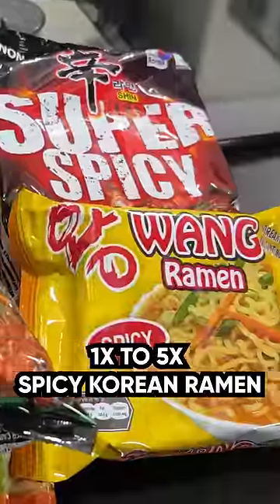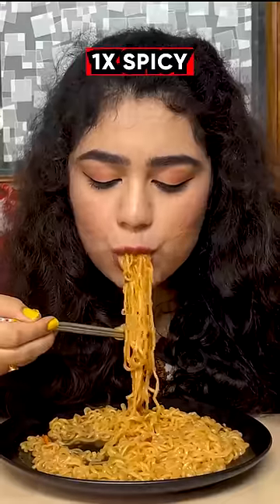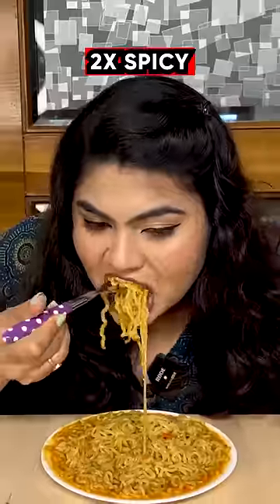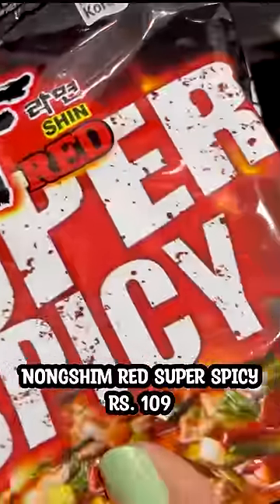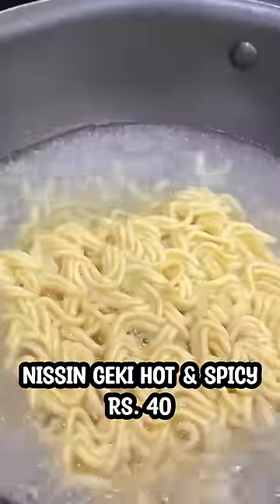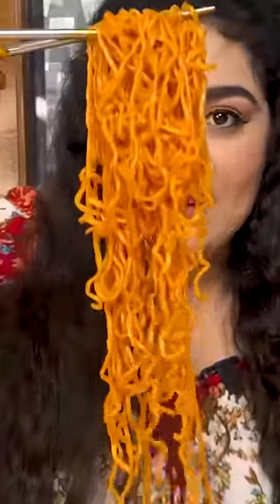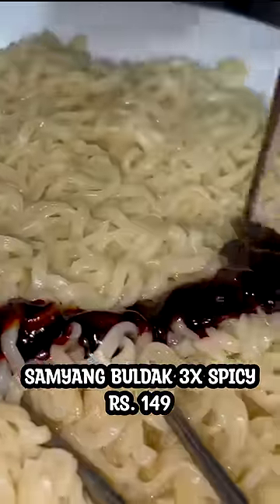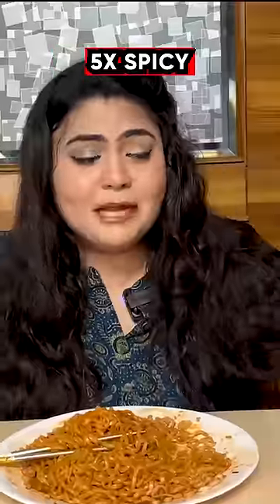🔥1X to 5X Spicy Instant Korean Ramen Noodles!?😱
We are trying 1X to 5X Spicy Instant Korean Ramen | We found the best korean ramen out there in the market and reviewed this on our channel. A full detailed video is there on our YouTube channel! Do watch!

In this video we tried:
1. Wang Ramen
2. Nissin Geki Hot and Spicy Instant Ramen
3. Super Spicy Nongshim Ramen Noodles
4. Nongshim Gourmet Spicy Ramen
5. Samyang Buldak 2X Spicy Noodles